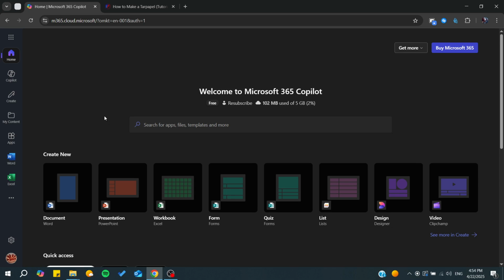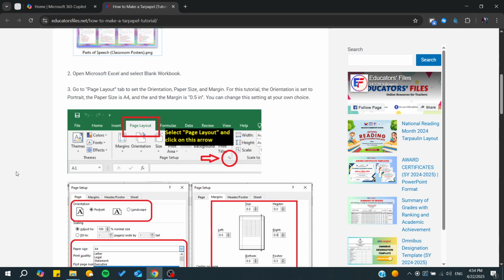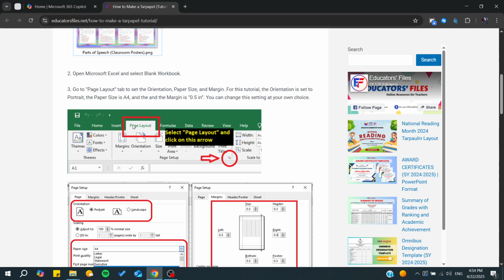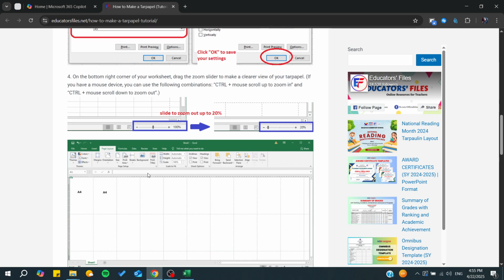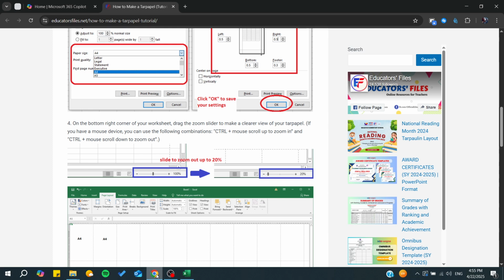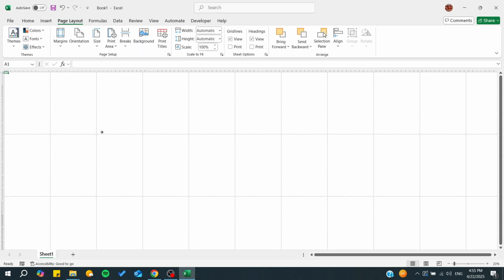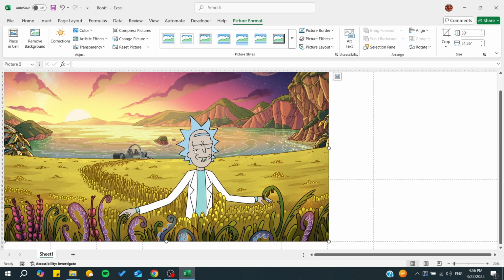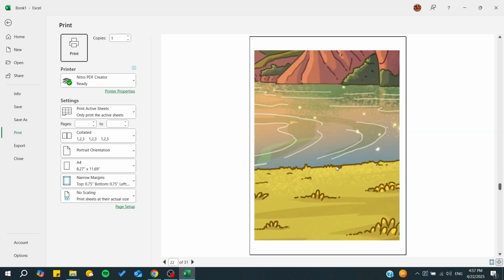How To Make A Tarpapel In Microsoft 365 Tutorial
Today we talk about make a tarpapel in microsoft 365,tarpapel,how to make tarpapel,how to make tarpapel in microsoft excel,tarpapel in excel